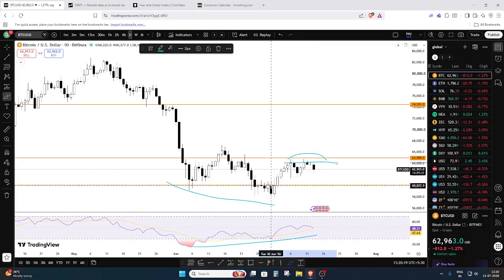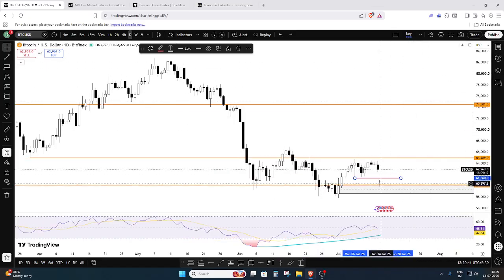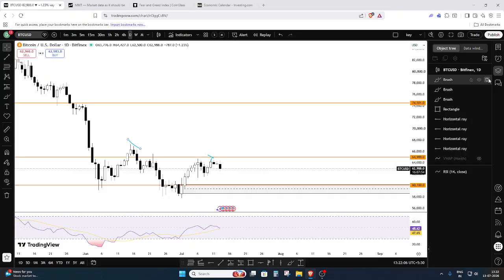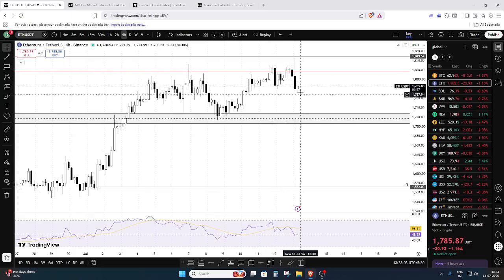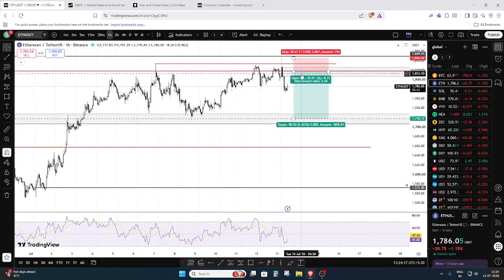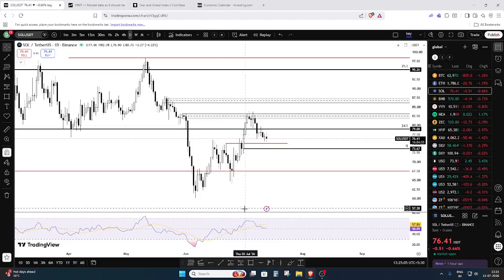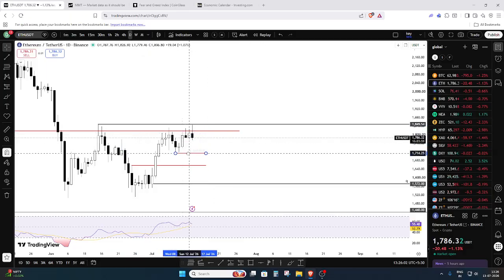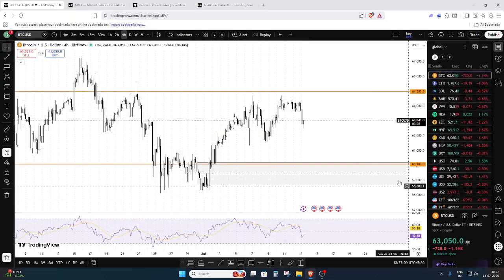Crypto Weekly analysis 13/07/2026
In this video I have shared my analysis and prep for the week starting from 13 July 2026 for BTC SOL and ETH.